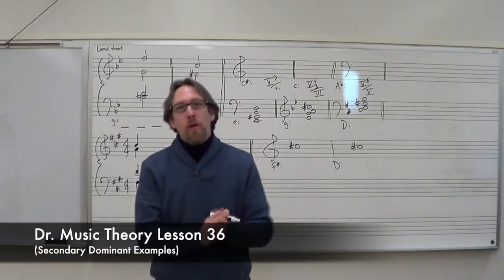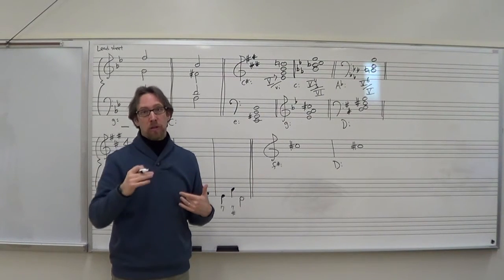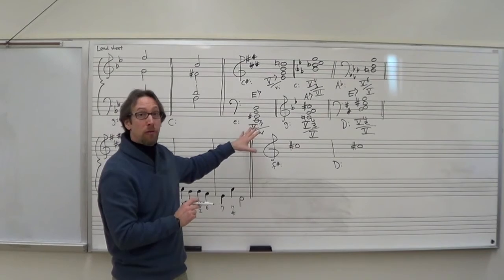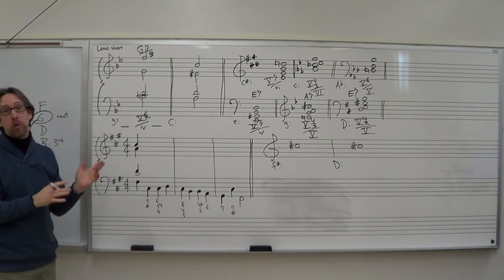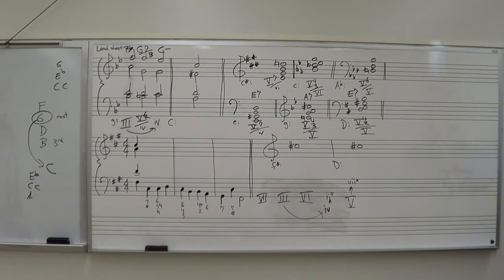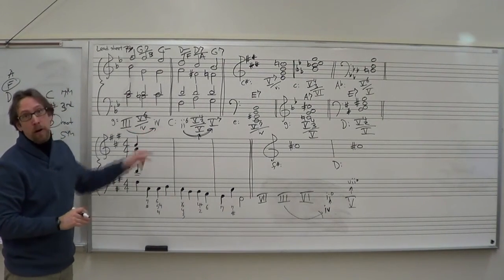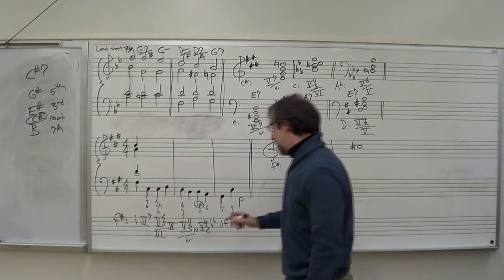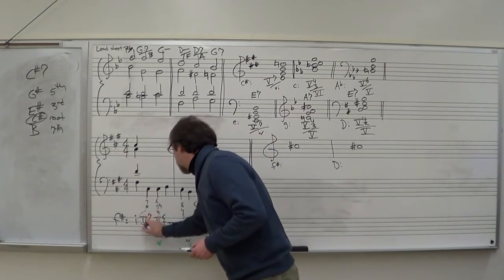Dr. B Music Theory Lesson 36 (Secondary Dominant Examples)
TOPICS:
0:00 - Spelling Secondary Dominants
3:41 - Analyzing Secondary Dominants with Roman numerals
7:57 - Harmonic progression & Voice leading
20:02 - Realizing figured bass
27:12 - Voice leading
33:10 - Harmonize a melody note with a secondary dominant